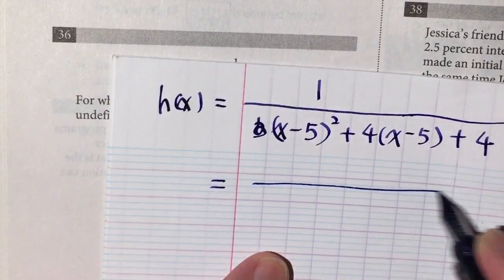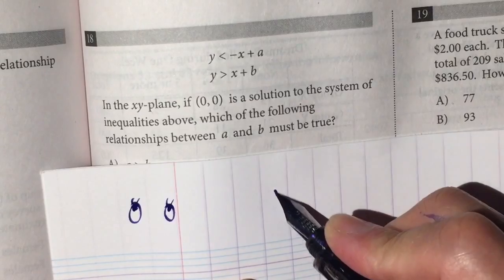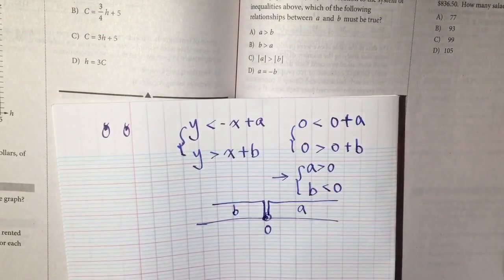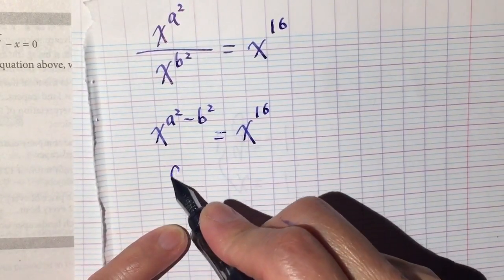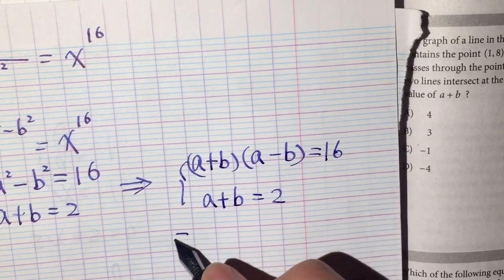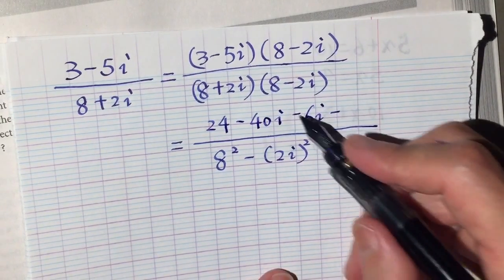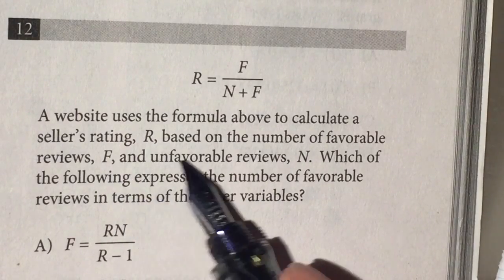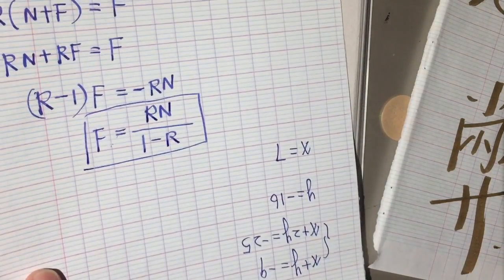SAT math for you to sleep 02